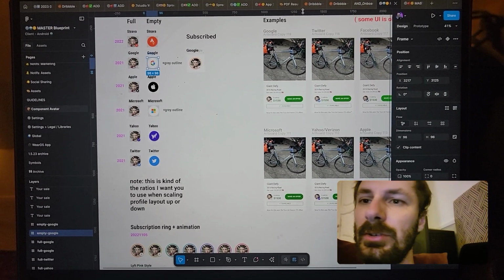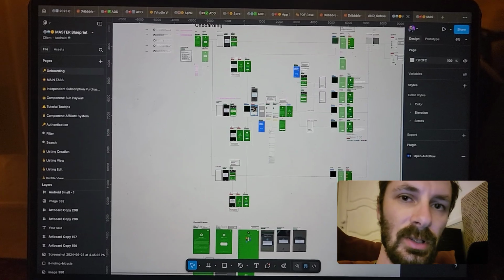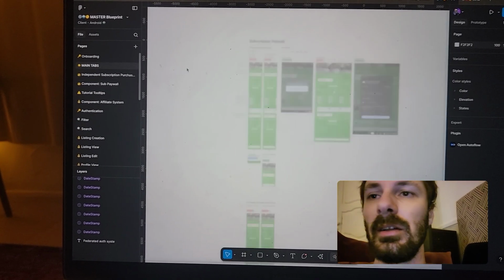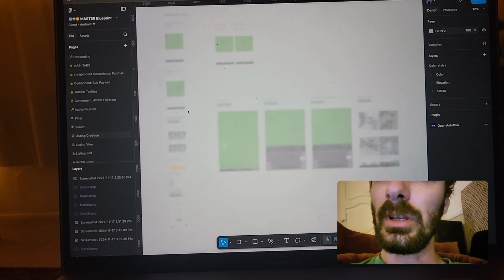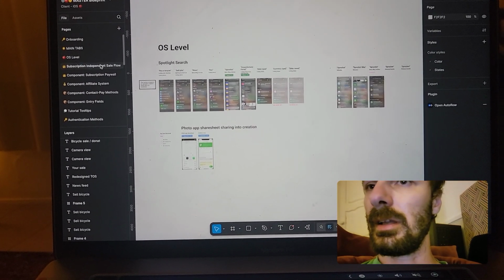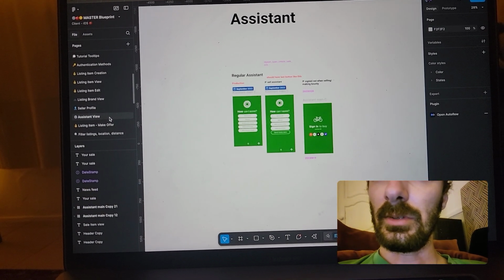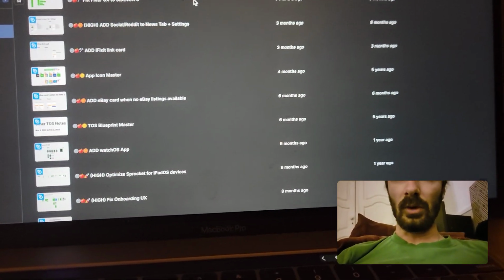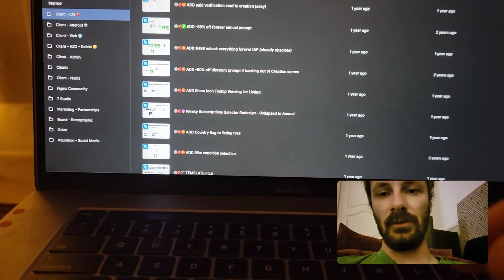How the Retrographic Production Pipeline works in Figma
if you wanna check out the bicycle app its located over